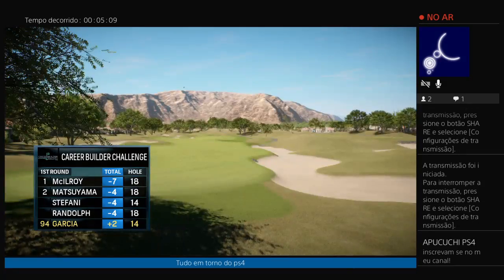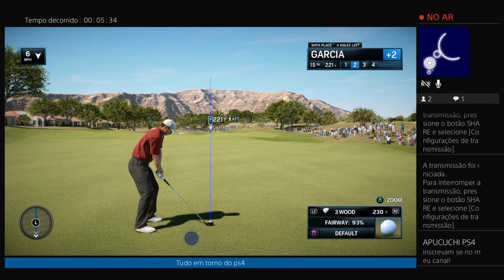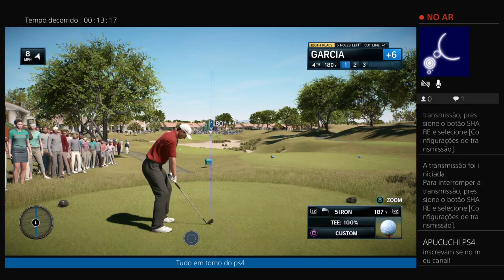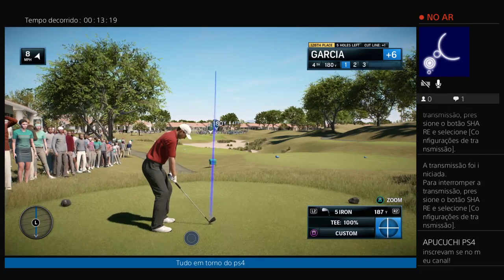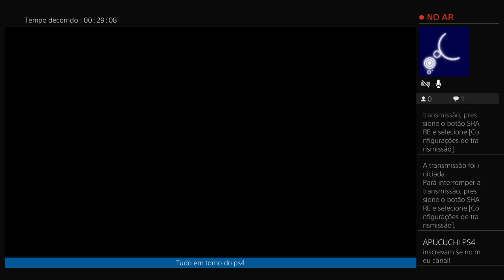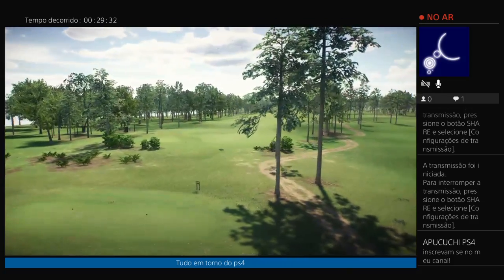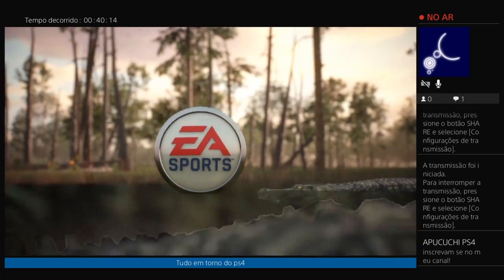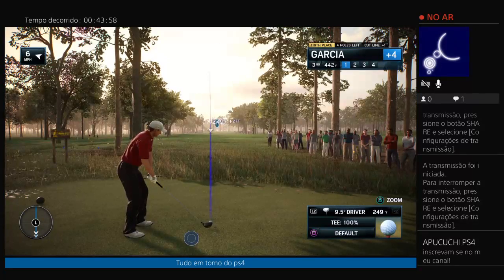GOLF TOUR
VAMOS JOGAR GOLFE?